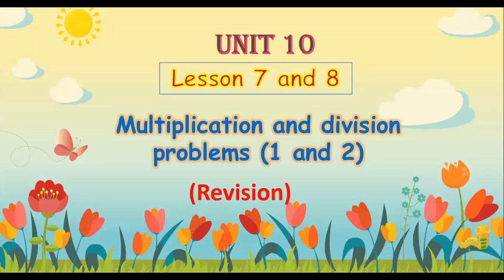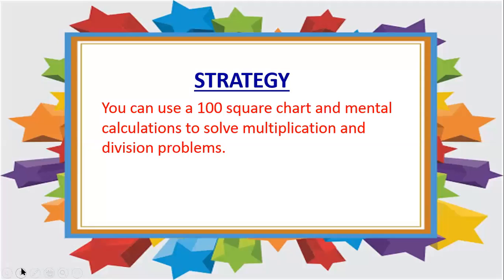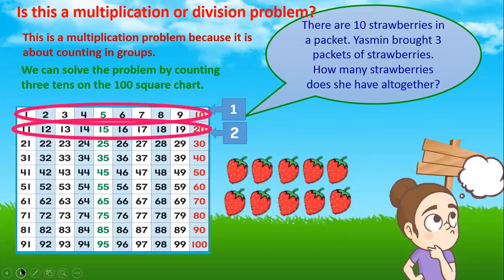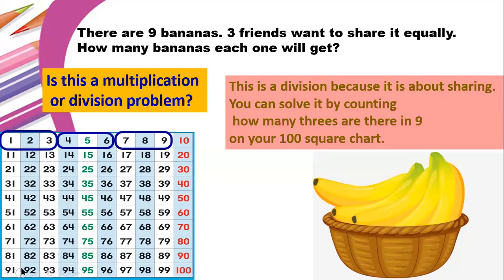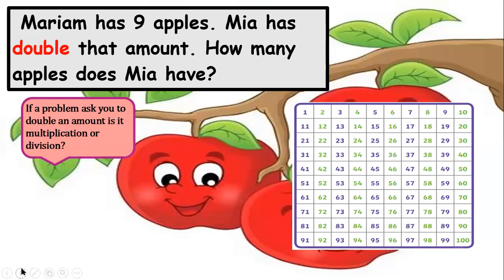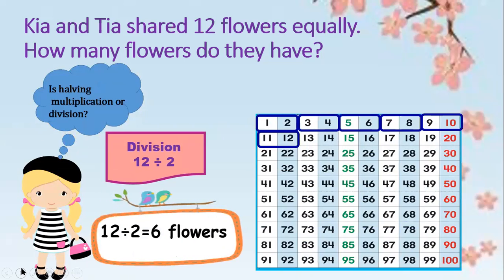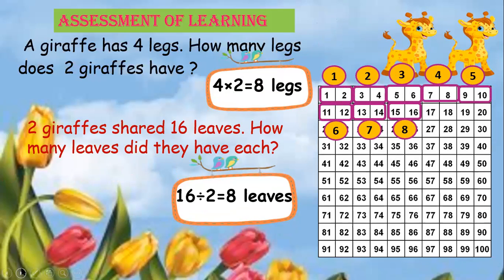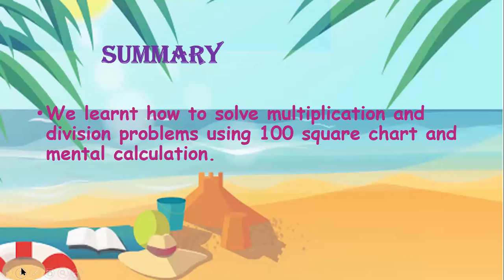How to find difference | Finding differences in division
Word Problems:

Word problems do not specifically tell us to add, subtract, multiply, or divide. We need to know the clue words so we can determine if we should add, subtract, multiply, or divide. Using the multiple choice cards, you should work with your group to identify the math operation that matches the clue word.

What is a multiplication word problem?
The word problems in the lesson also involve addition and subtraction so that students need to think, and not apply the operation at hand (multiplication) without even reading the problem. ... The SAME amount of something IN EACH thing is often solved by multiplying.